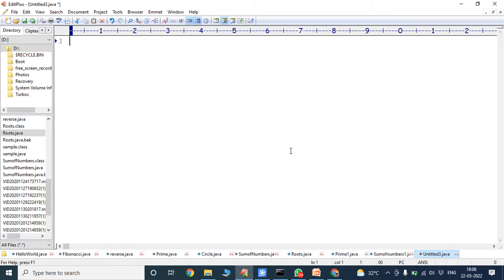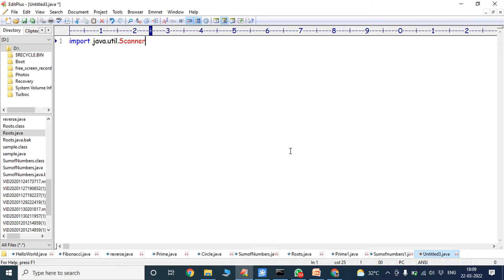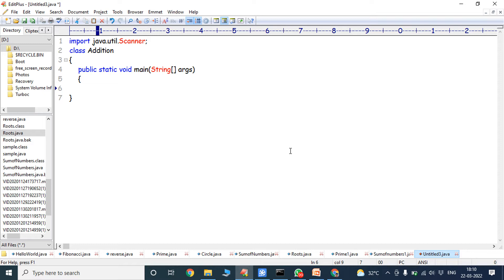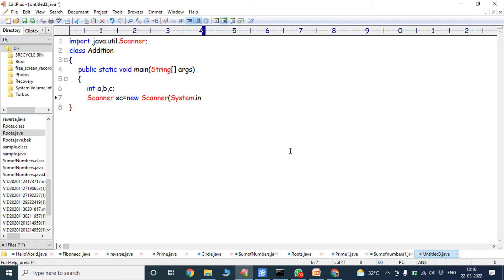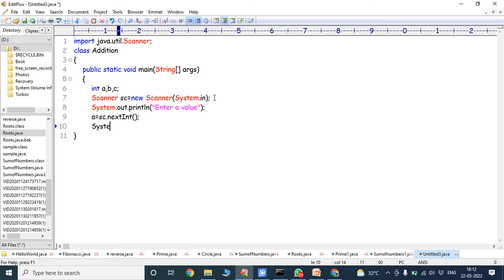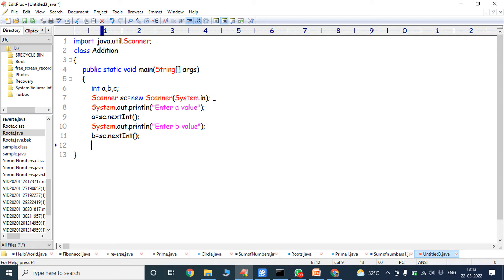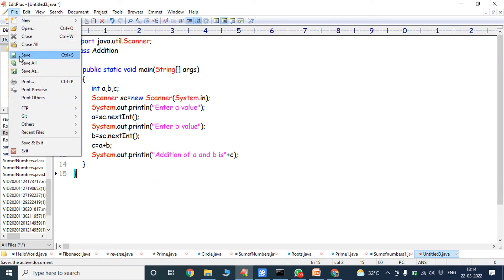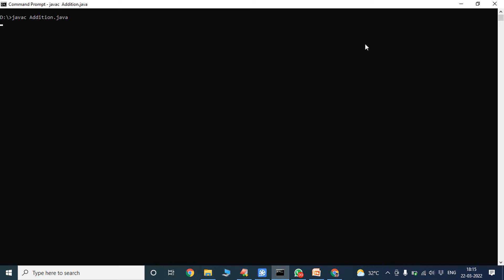Java program to add two numbers with user input(Scanner class)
Java program to add two numbers with user input
Java program to add two numbers
Java program to add two numbers using Scanner class
Java Programming
Addition of two numbers in java
Addition of two numbers using Scanner class in java